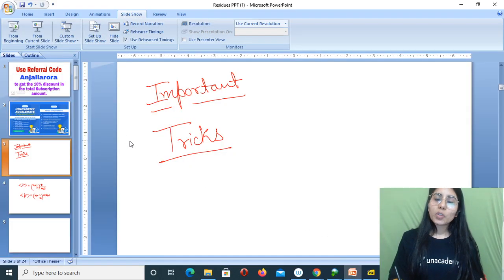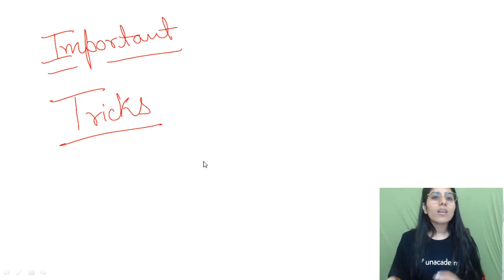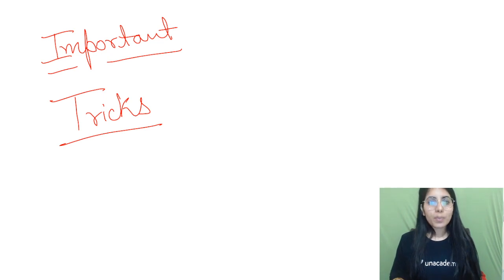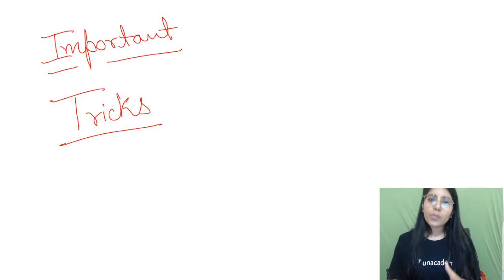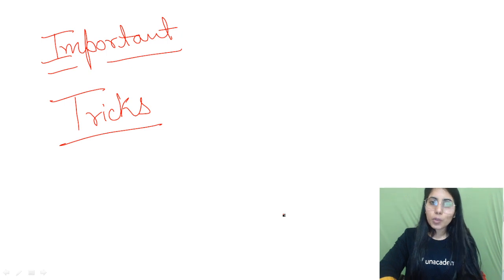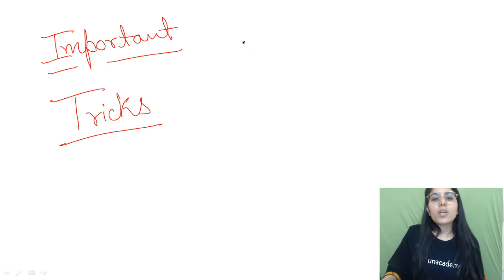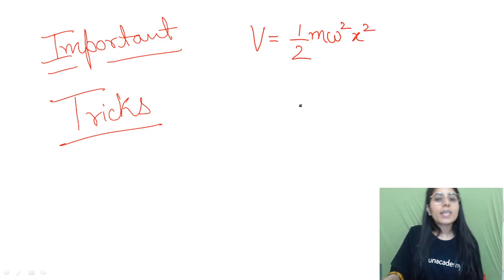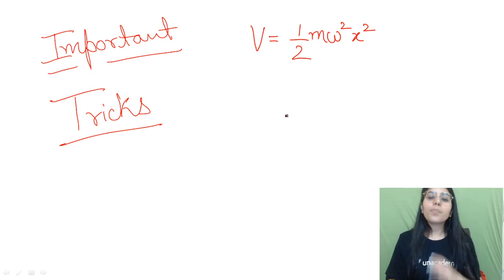Most Important Tricks of Quantum Mechanics | CSIR NET | GATE | JEST Exams